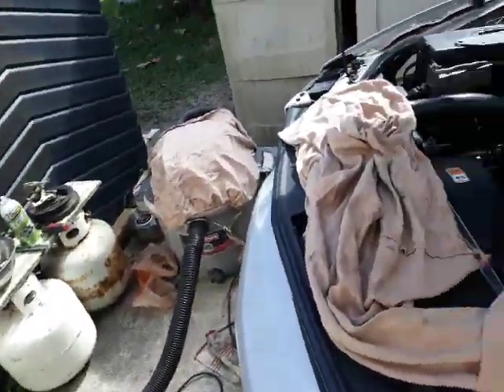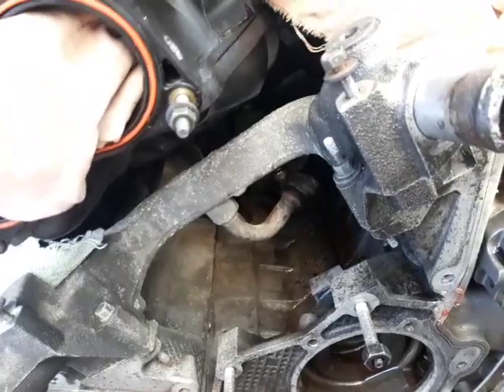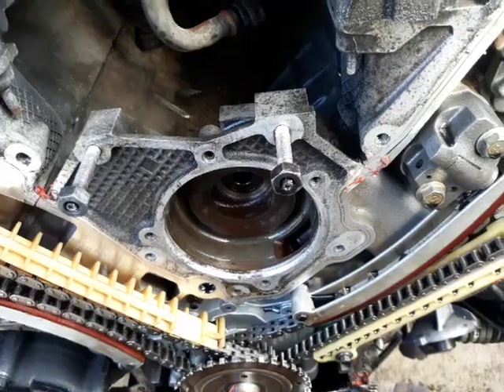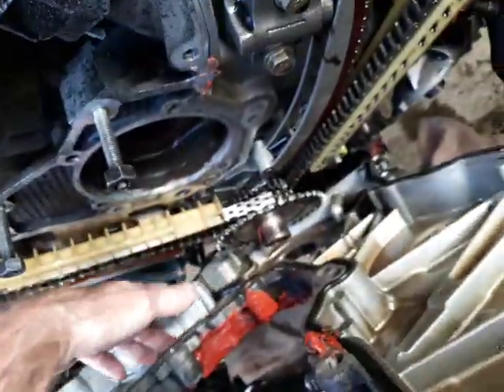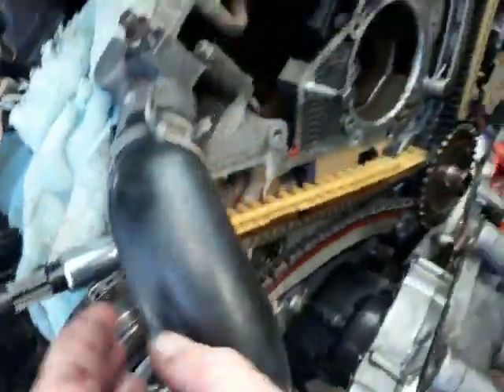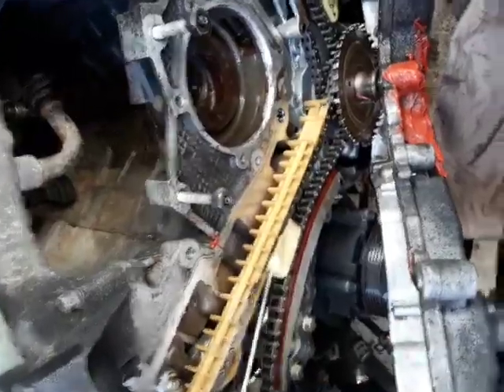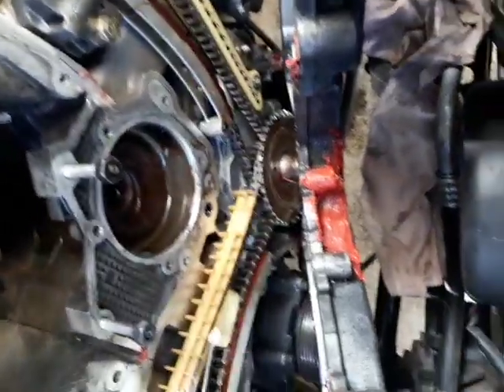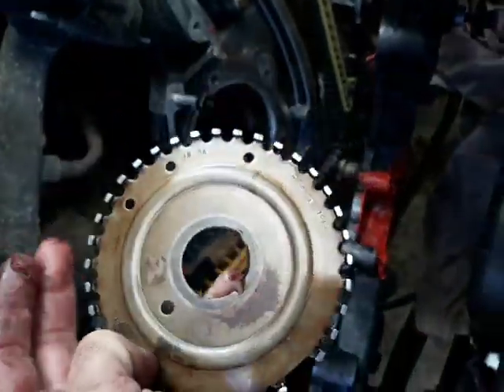Mustang mike trains his grandson via Skype